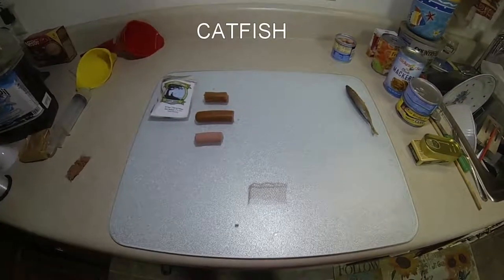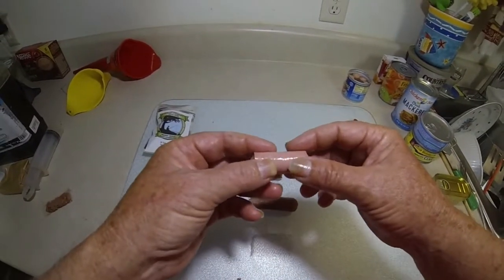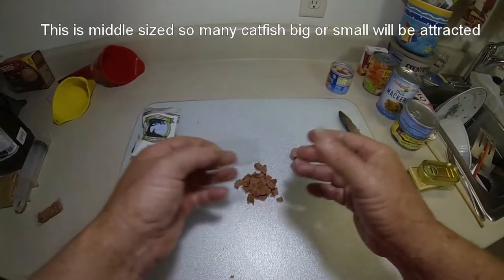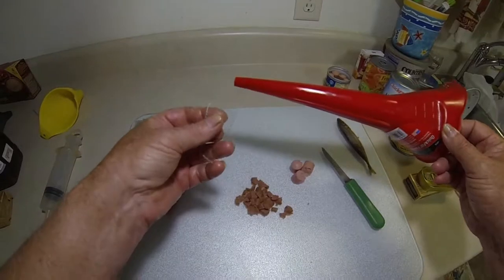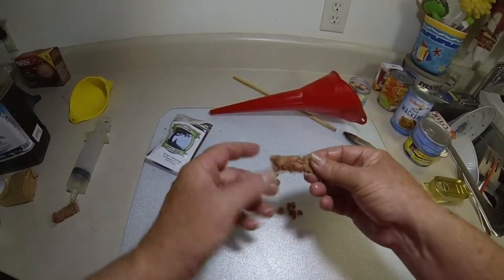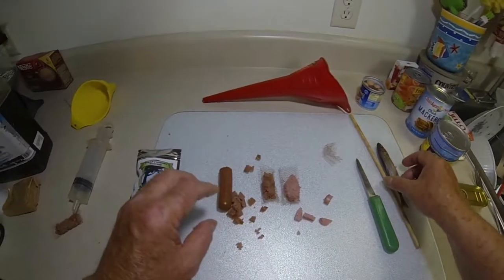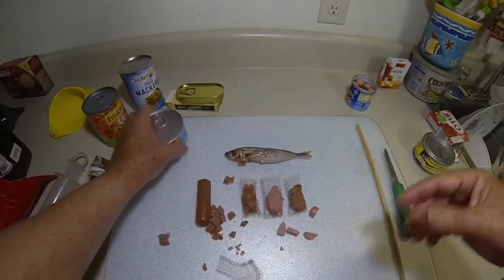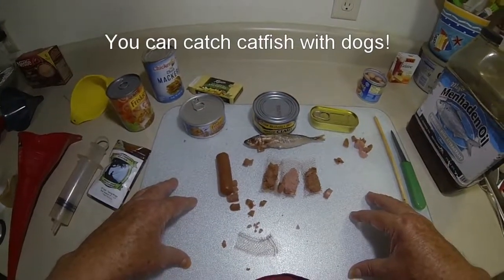Keep bait on the hook. Hot Dogs for Catfish, Fish cannot steal bait.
Hey, no joke hotdogs will catch catfish.  Check out this video for a novel way to use hotdogs for fish bait and see other unusual foods that also make great catfish bait. Good video for even the seasoned Catfish Angler.